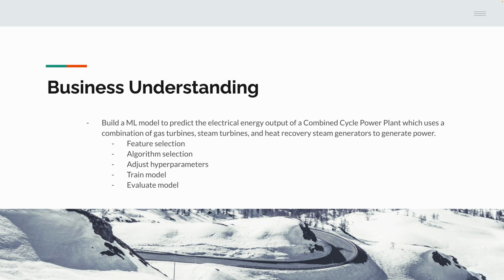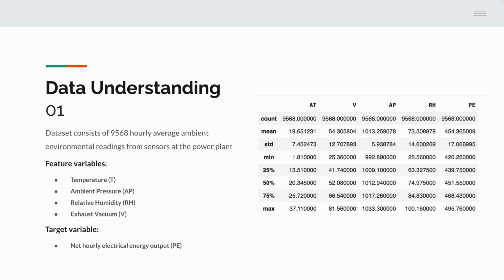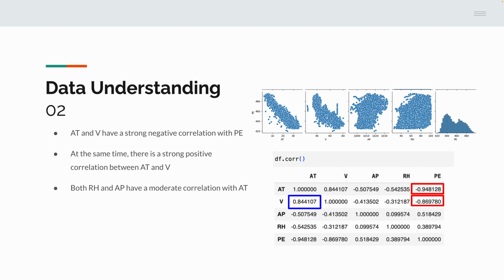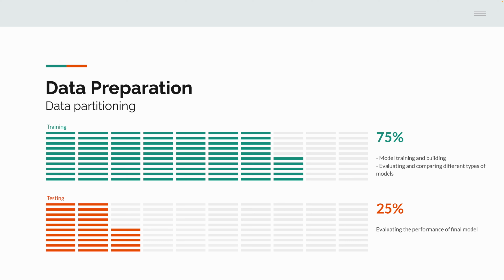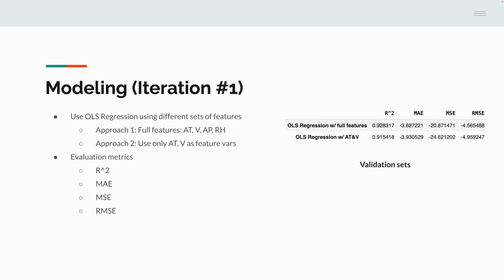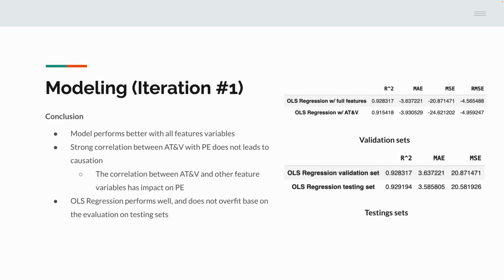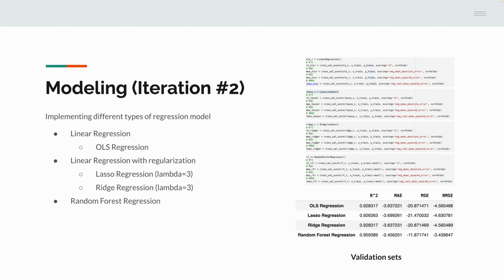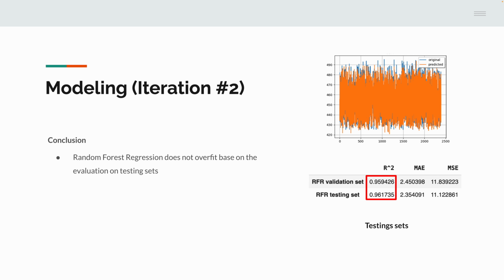ML Foundations - Course project